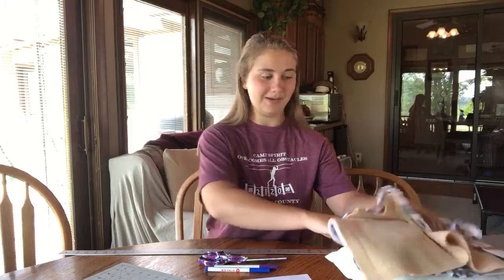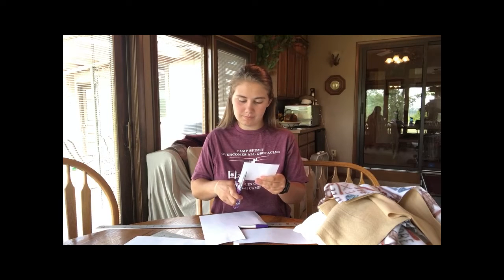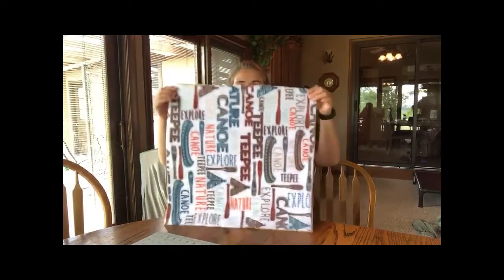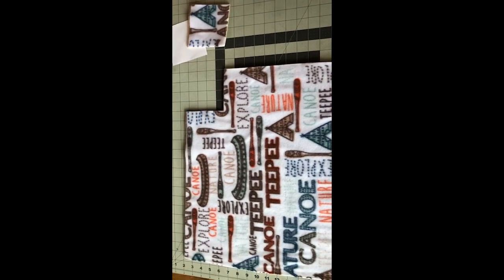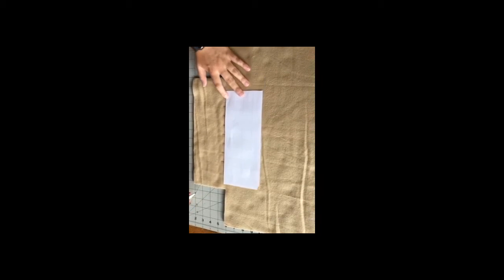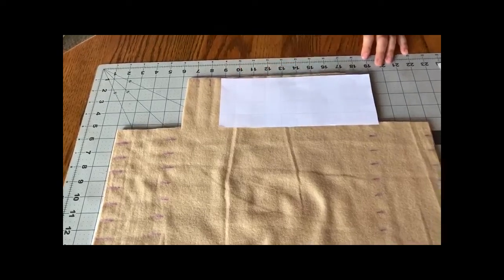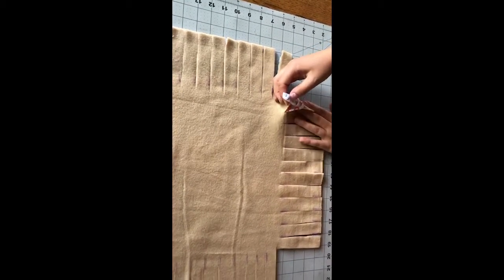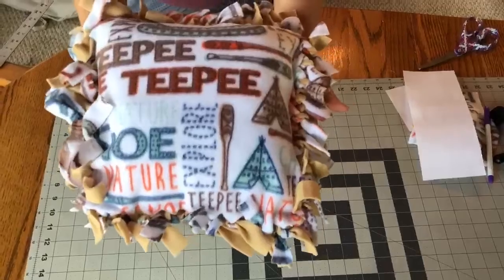4-H Camp in a Box Fleece Pillow Making Tutorial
Join Brooke to learn how to make No-Sew Fleece Pillows.